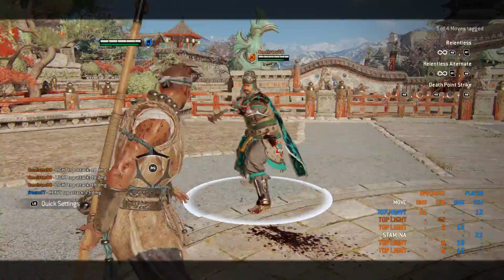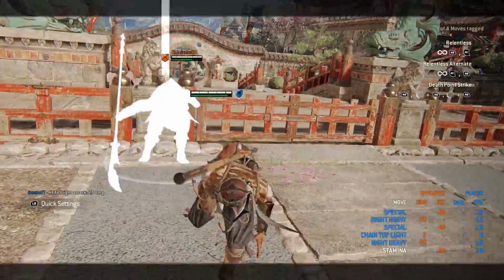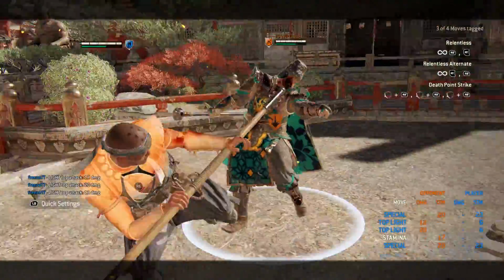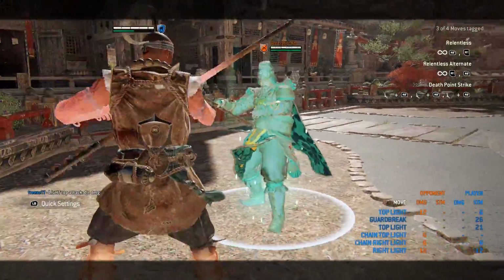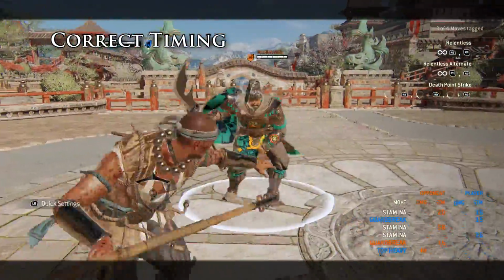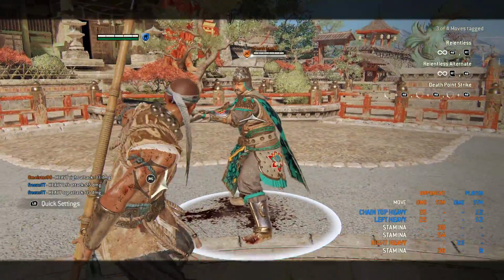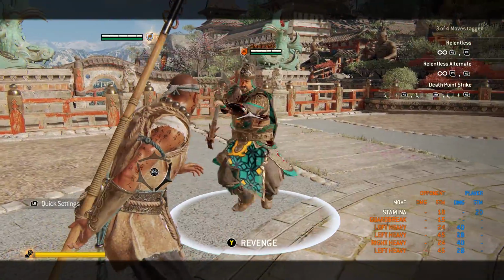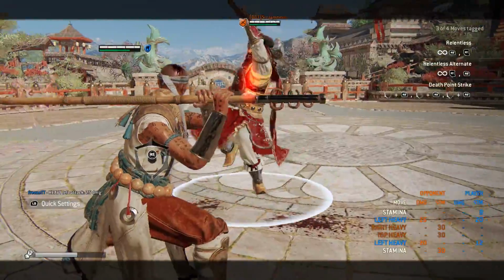For Honor - Shaolin Parry & Guardbreak Punishes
I might've been a little unclear.
The triple lights after sweep and running kick function the same way.